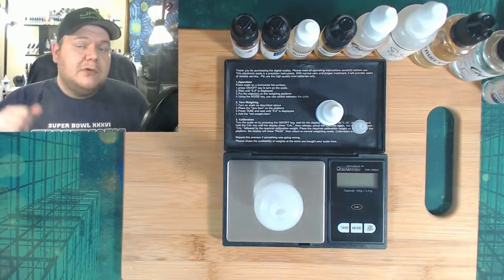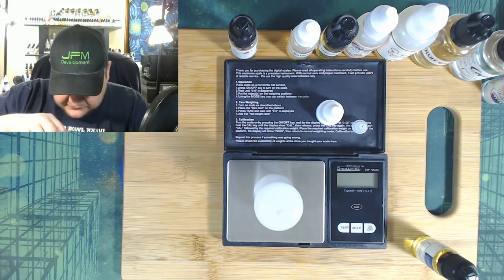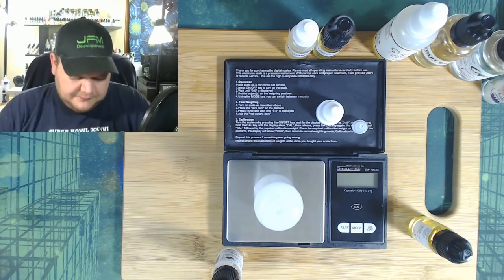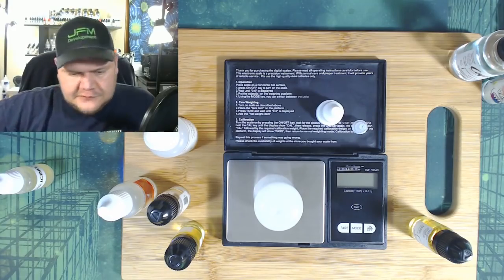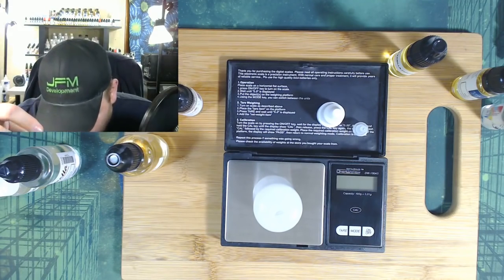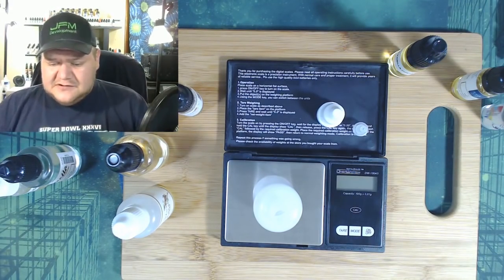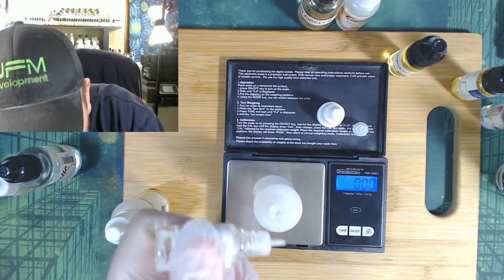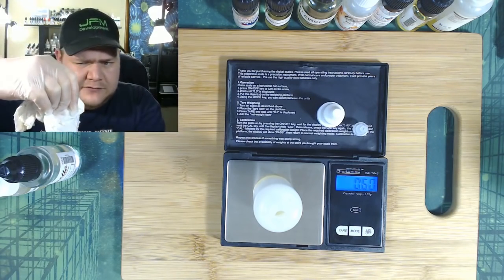The Daily Mix Up EP1 DIY E Liquid Fruity Pebble Clone [Flint Stoned]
Check out my new website to find great deals and support my brand JFM STORE @ This is my new series The Daily Mix Up where I mix e liquids in a laid back manner without all the fancy editing and camera angles which gives you a behind the seen look at JFM Development and your own mixing buddy.

I will have recipes I work on every week on my ELR page just follow JFM Development on elr.

The mixes made on the daily mix are off the cuff and still in the planning stages you are more then welcome to mix along just know some may not be winners off the bat.

The Daily Mix Up is my daily series I will still have my more polished videos during the week this series was subscriber requested.